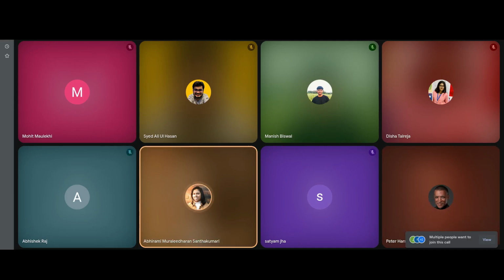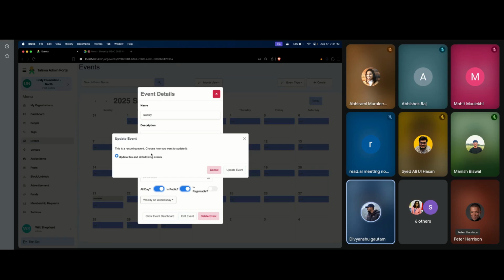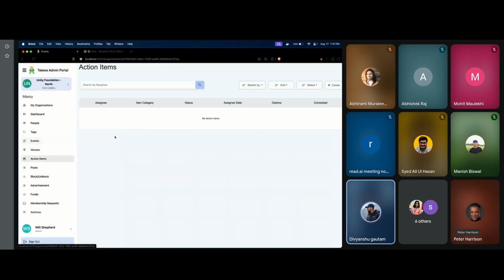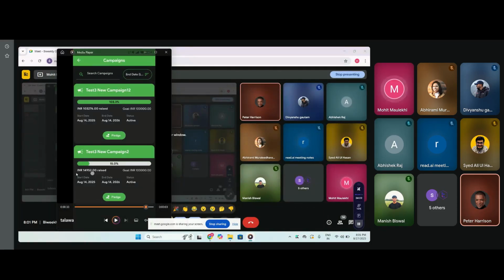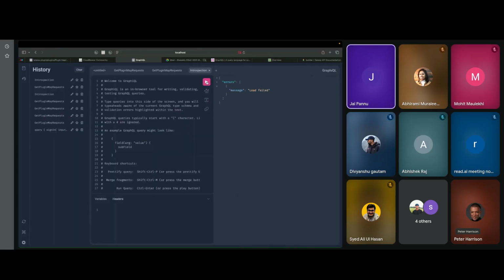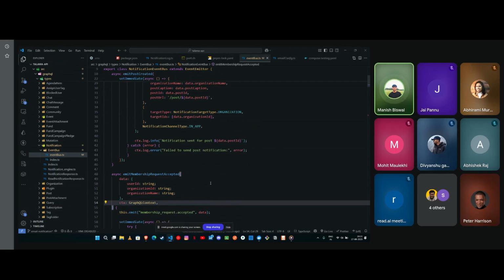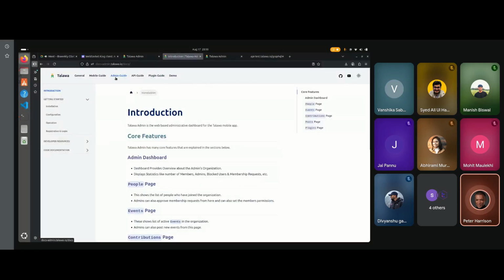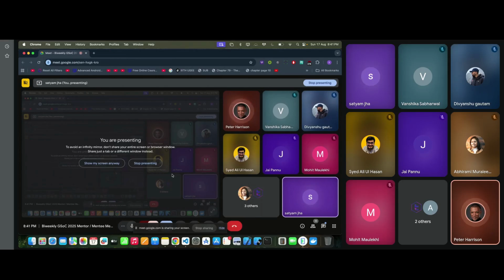GSoC 2025 Presentations - August 18, 2025